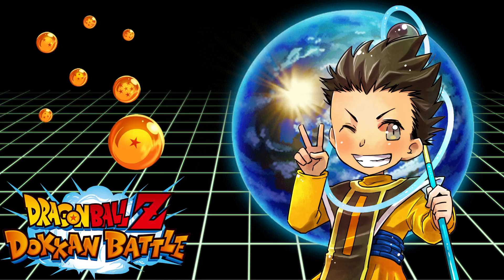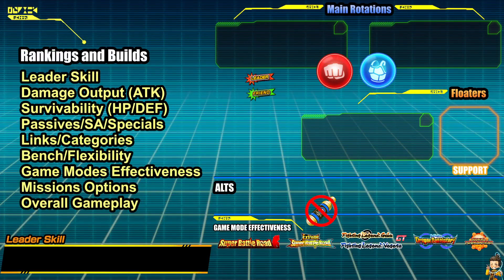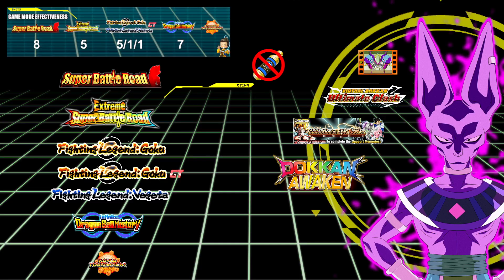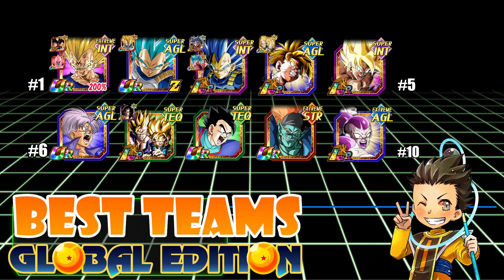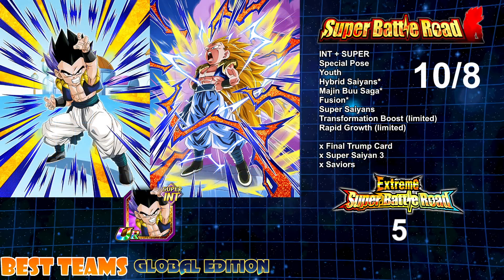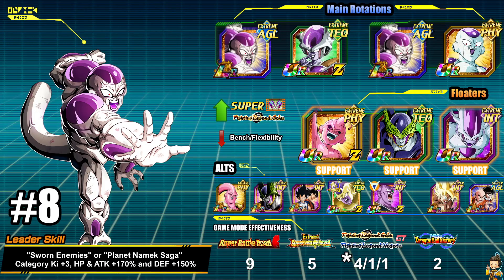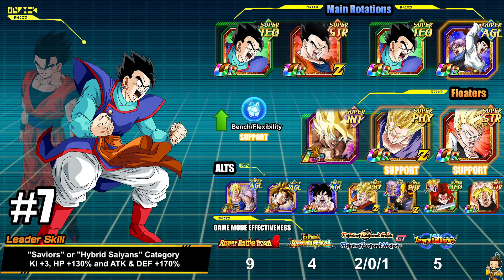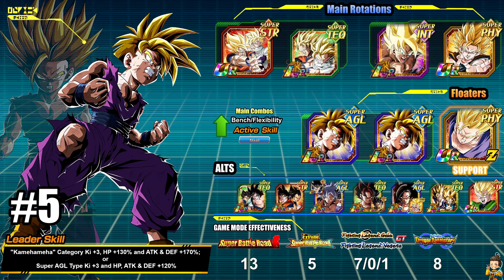Best Teams Dokkan Battle Global - MAY 2022 Edition | DBZ Dokkan Battle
Best Teams Dokkan Battle Global MAY 2022 Edition (Pre-Golden Week), If any new DFE/EZAs/LRs/Units that will be announced, they will be included in the JUNE 2022 Best Teams video.

TOP 10: 5:49
TOP 5: 13:01